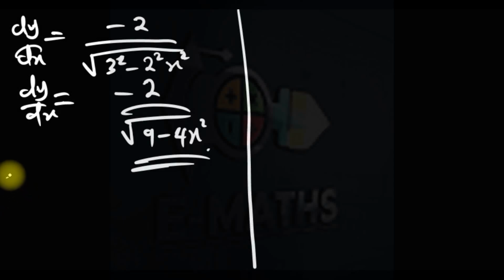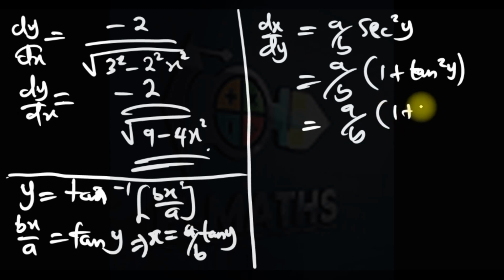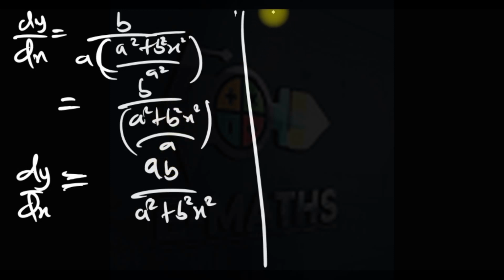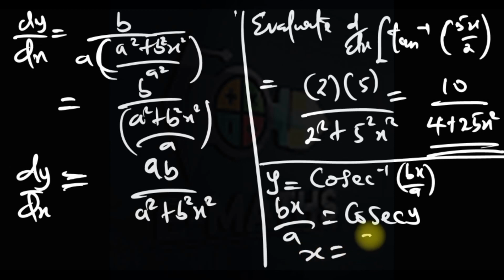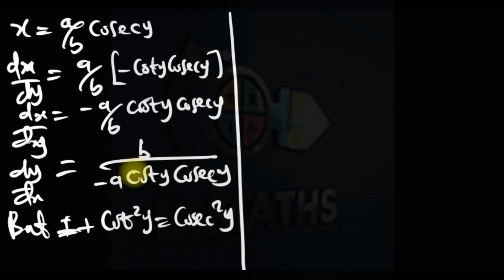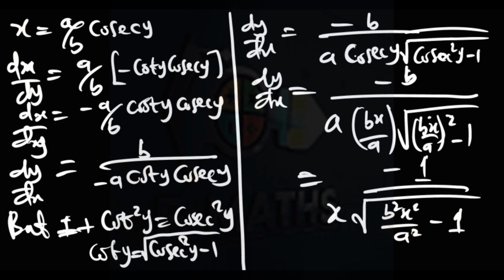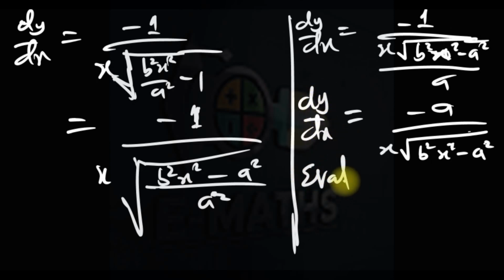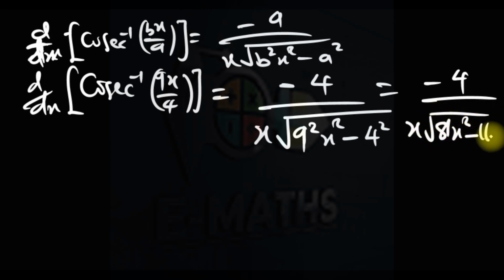Derivative of inverse trigonometry 2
Derivative of inverse tangent and inverse cosecant